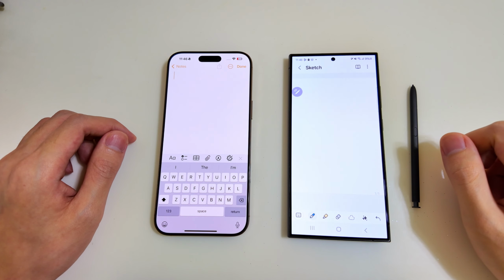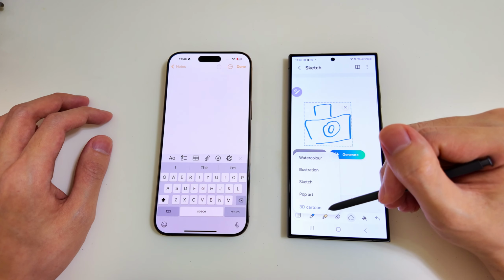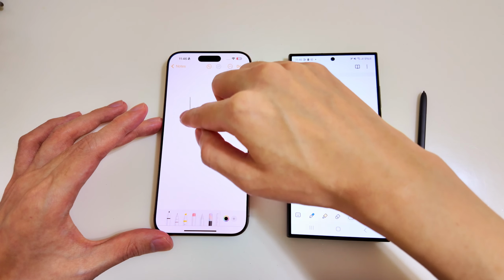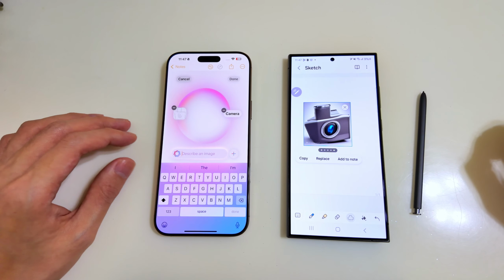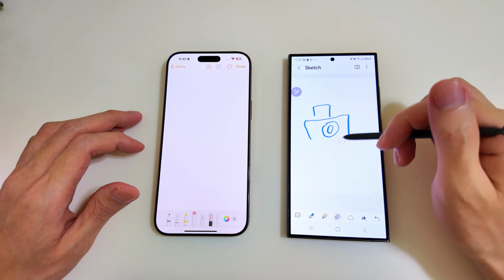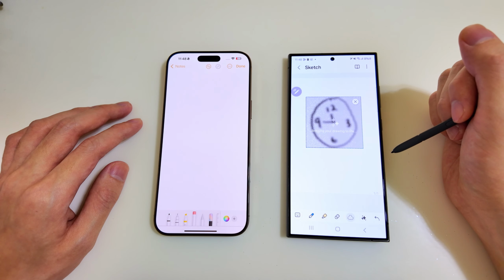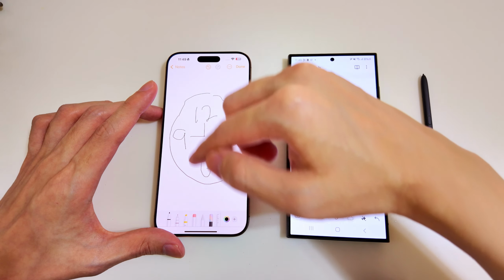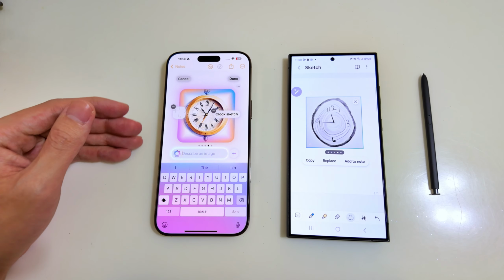Sketch to Image Feature Test! iPhone 16 Pro Max vs Samsung S24 Ultra | Which is Better?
In this creative clash, we put the AI-powered sketch-to-image capabilities of these two flagship phones, iPhone 16 Pro Max and Samsung S24 Ultra, to the test.

We'll challenge both devices to transform our simple sketches into stunning and imaginative images. From whimsical creatures to breathtaking landscapes, we'll see which phone can bring our artistic visions to life most effectively.

Discover which smartphone reigns supreme in the art of AI-powered image creation!